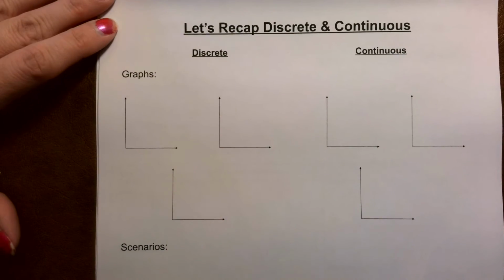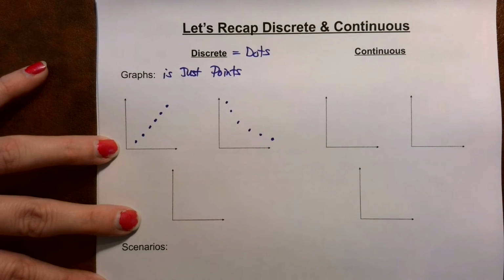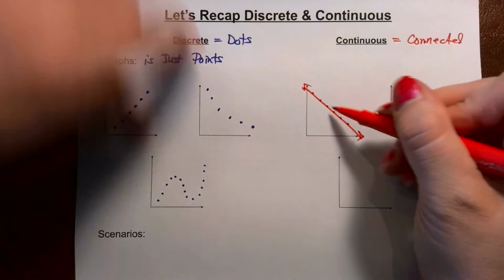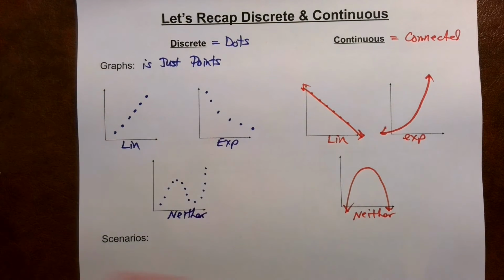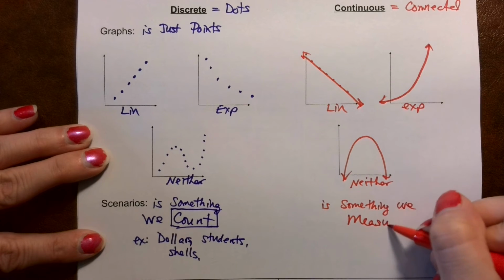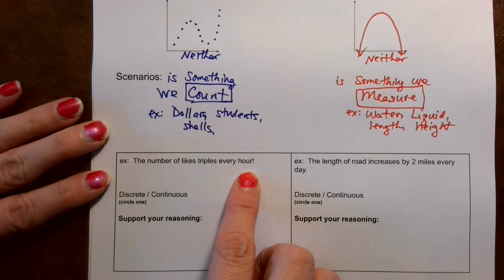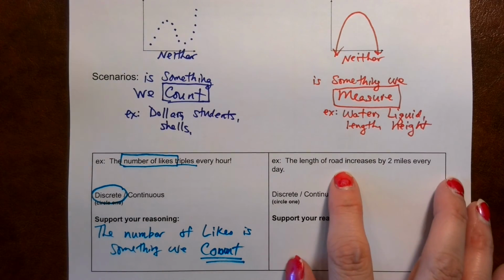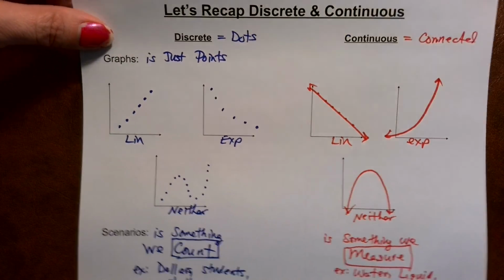Recap Discrete and Continuous